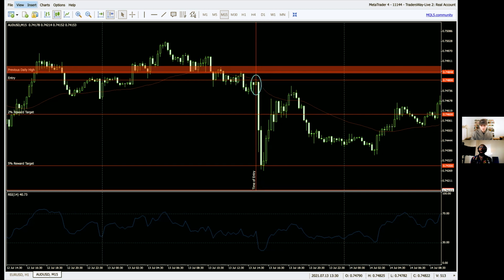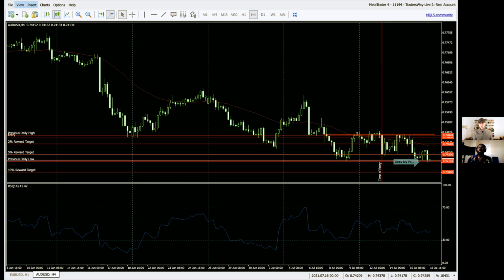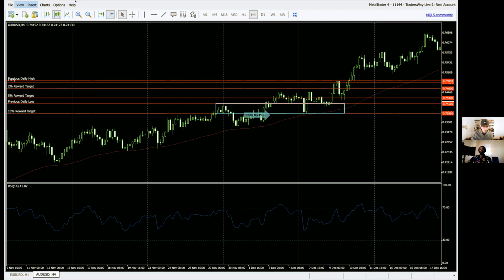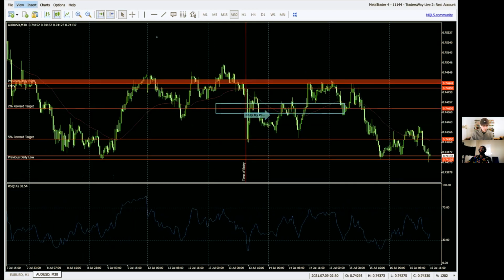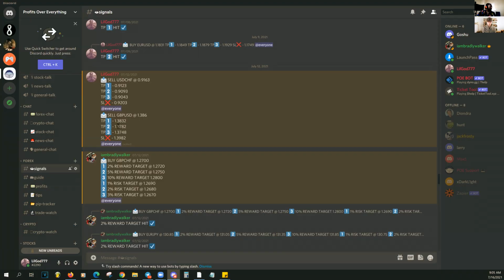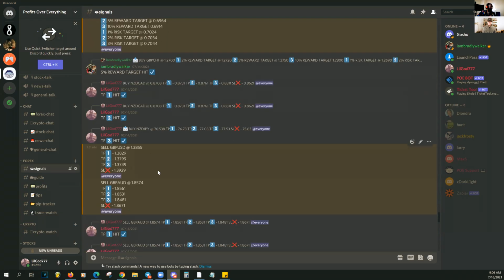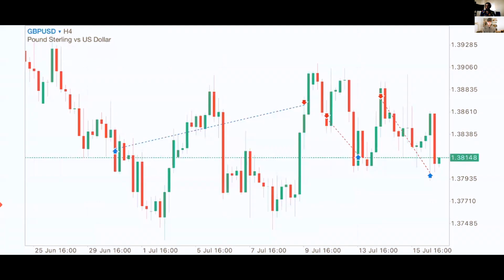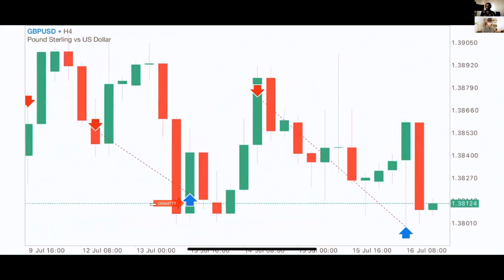Forex Trading Recap | 07/16/21